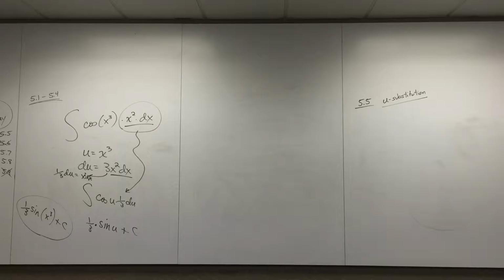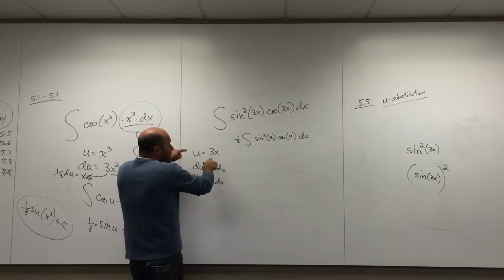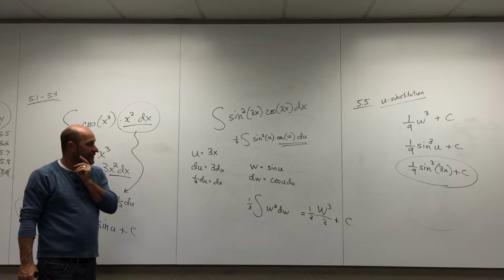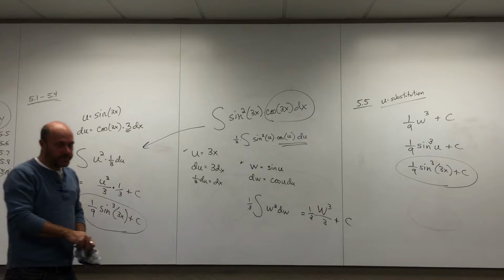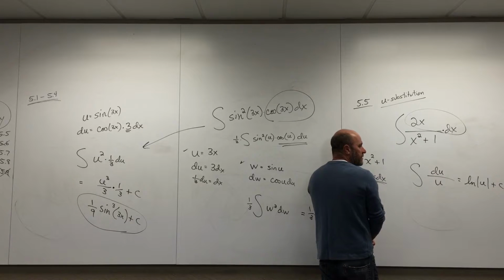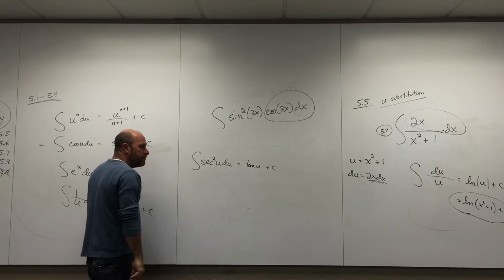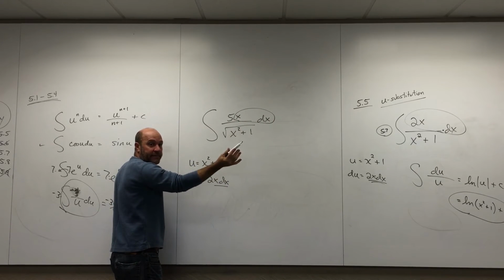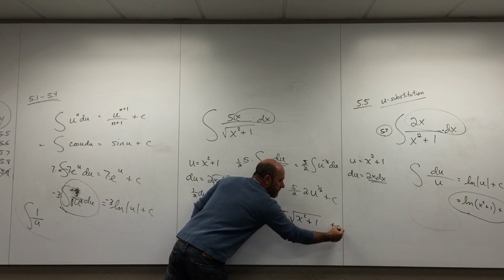Calculus 1 Ch 5.5 U-substitution part 2